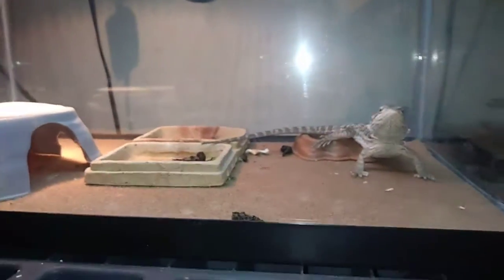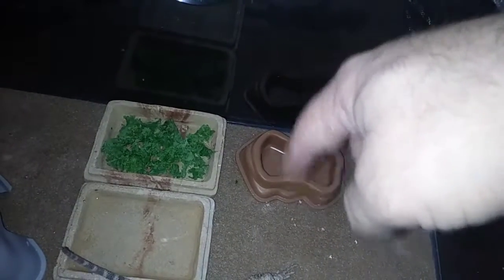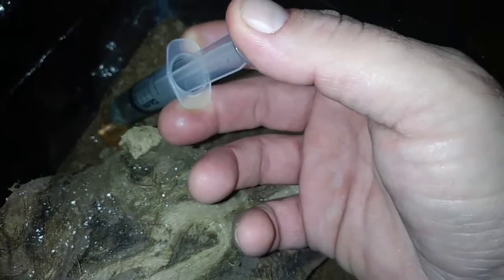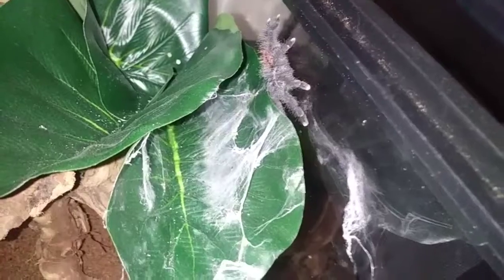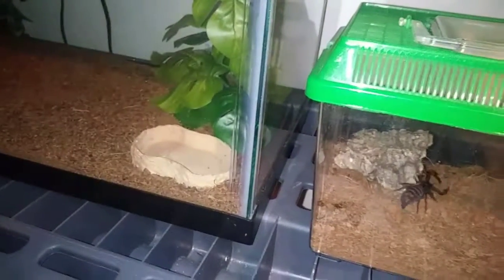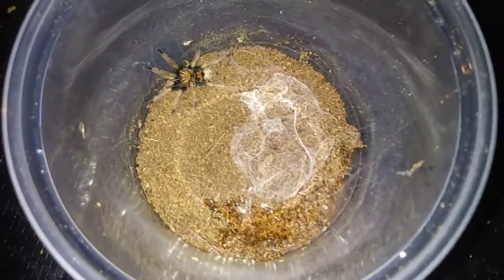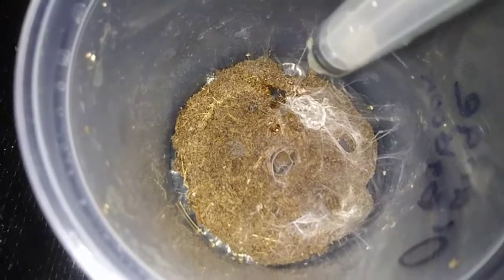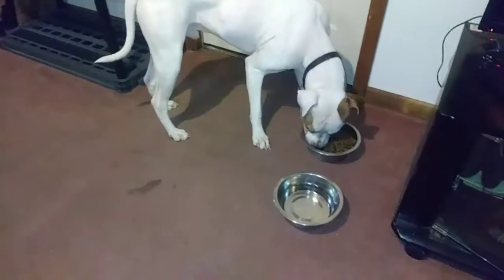EXOTIC PET MAINTENANCE/UPKEEP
Thanks for watching hope you enjoy the video this is just some of the upkeep i have to do regularly to maintain the enclosures hope you find this educational if you ate looking to get into hobby.  Destroyerz626@twitchtv joncurry@Facebook